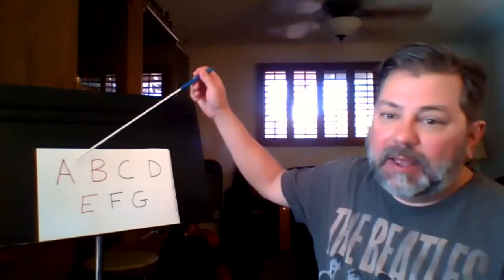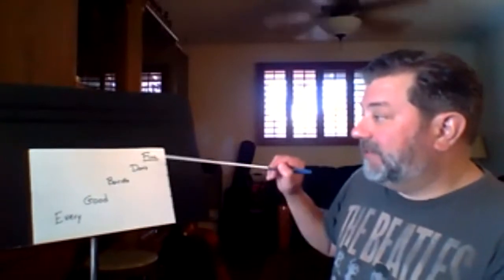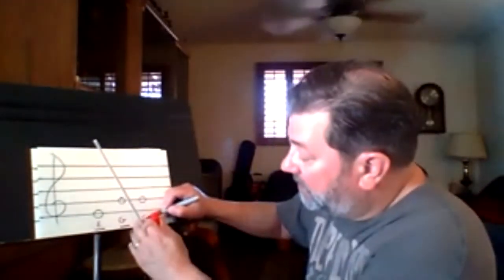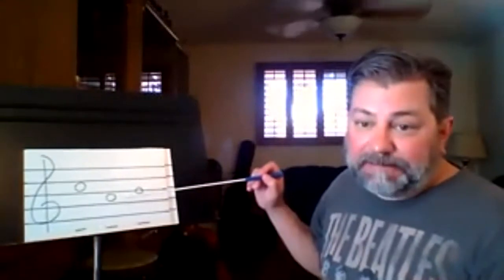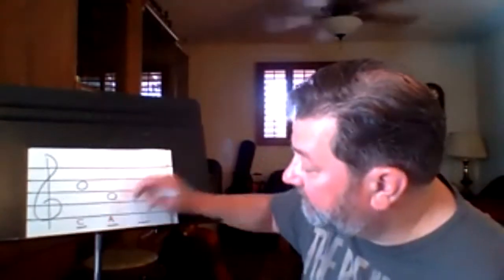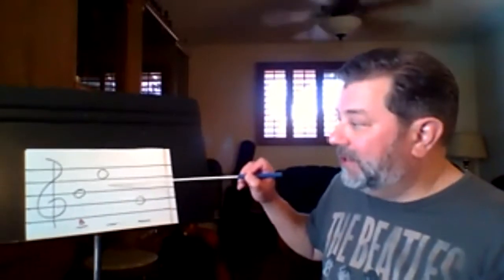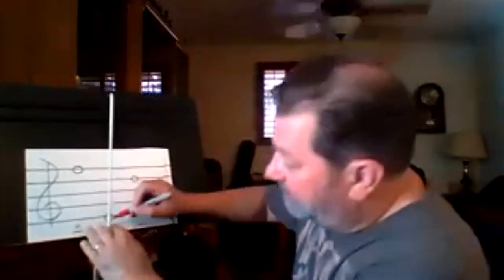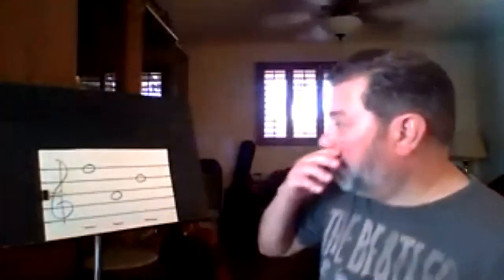Note reading 2: 1st -4th grade